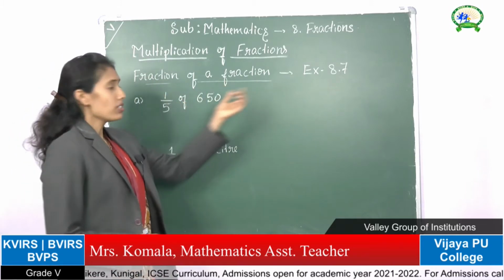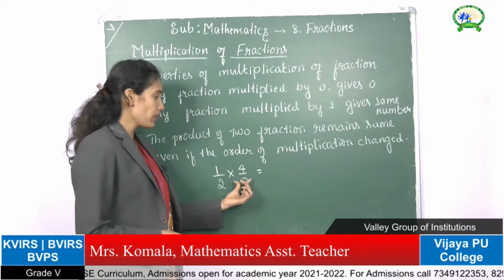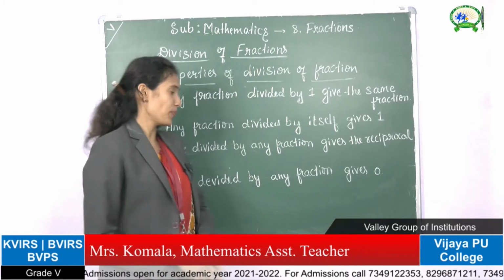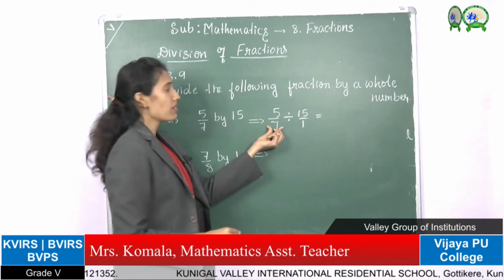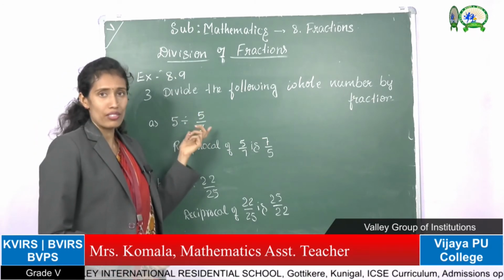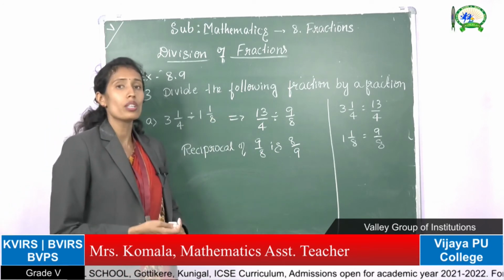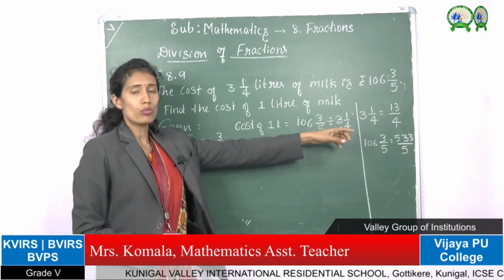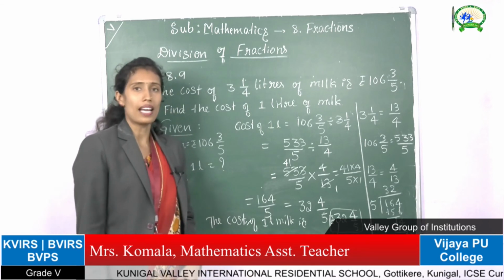Grade V Mathematics Fraction Part IV